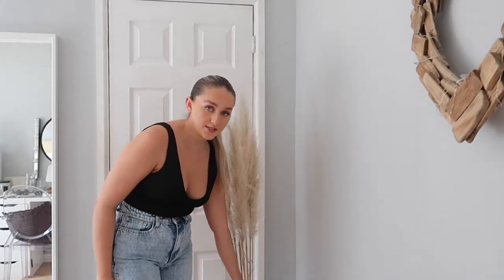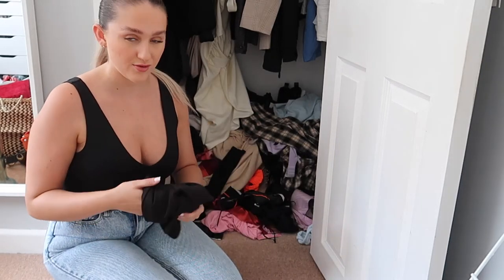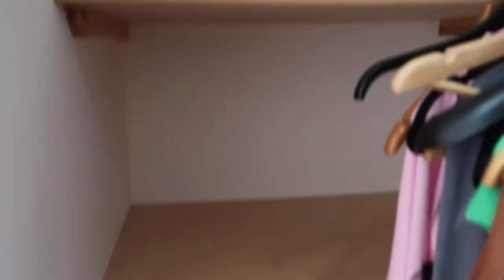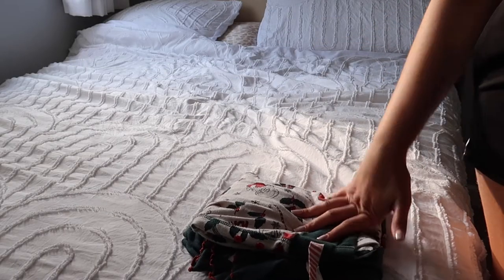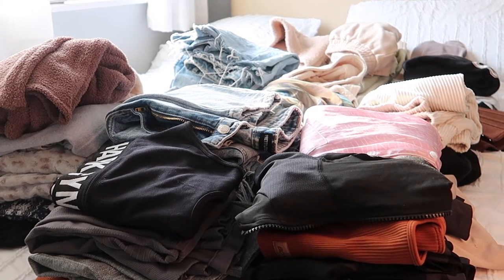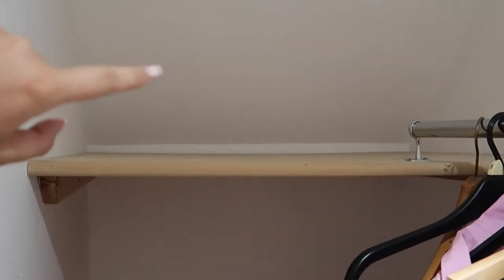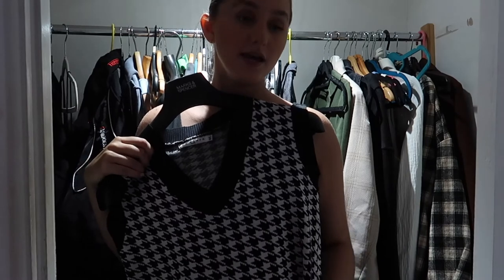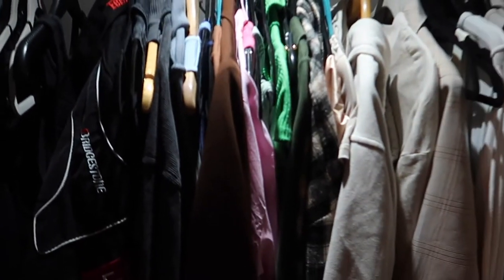ORGANISE MY WARDROBE WITH ME! *Satisfying*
Organise my wardrobe with me!